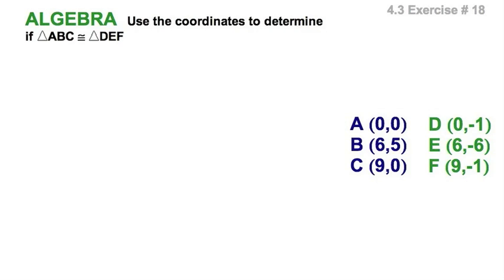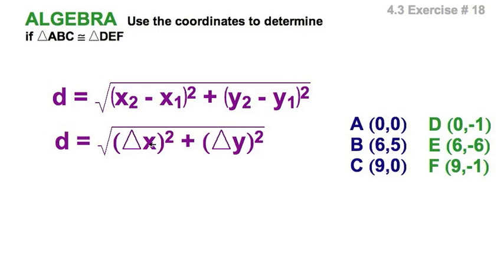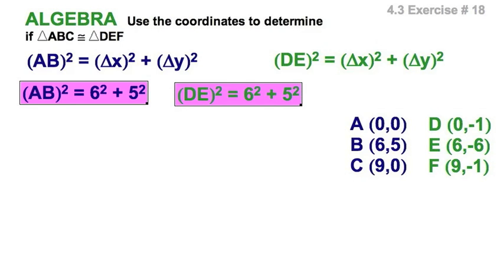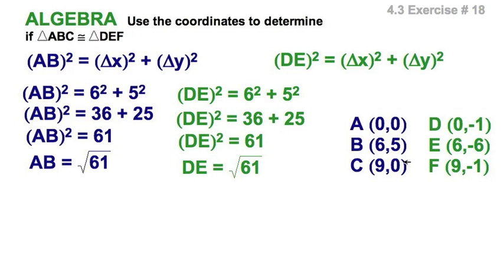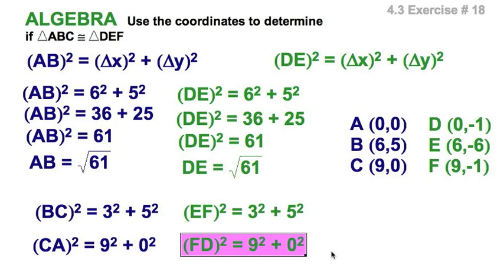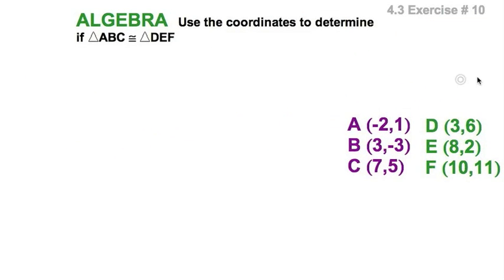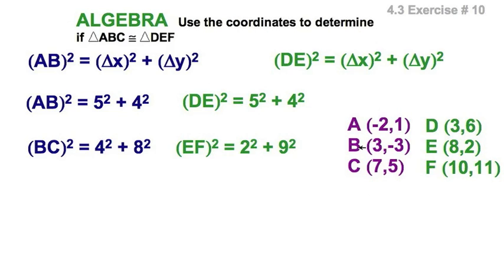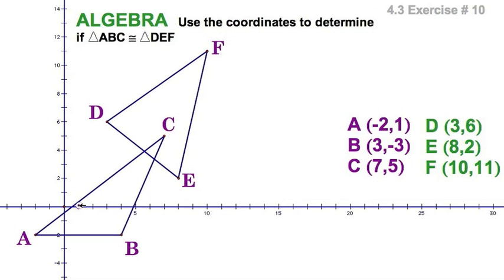4.3 Using SSS on the Coordinate Plane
4.3

Here are two sample of using the SSS congruence postulate and the distance formula to determine congruent triangles.